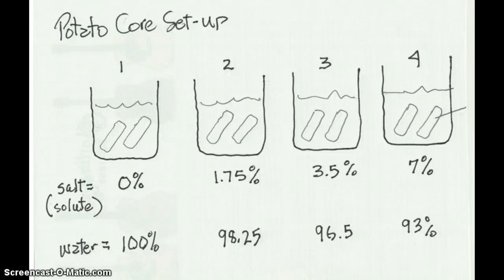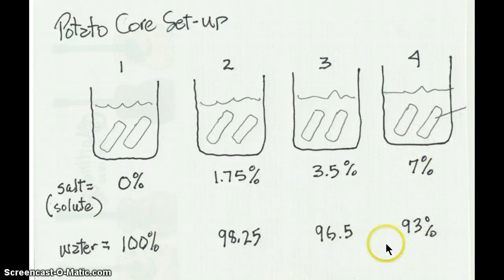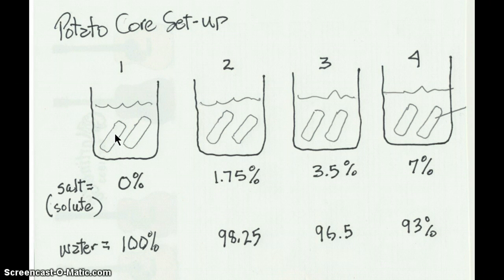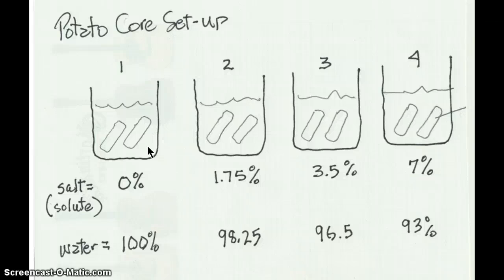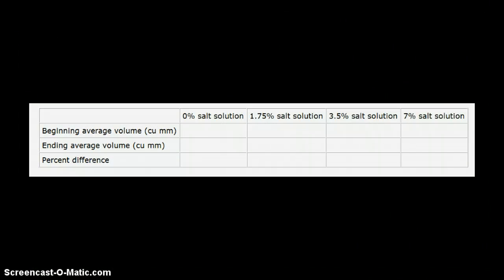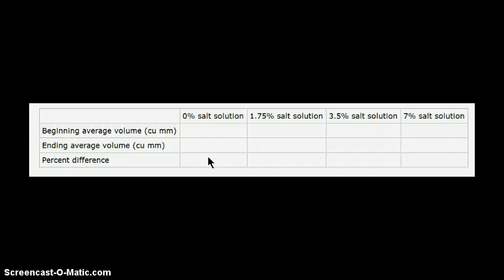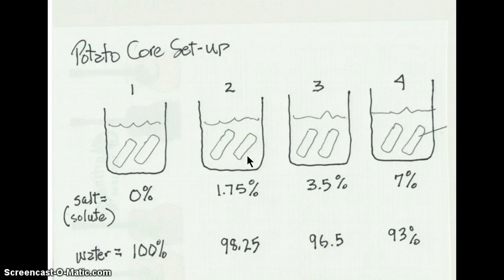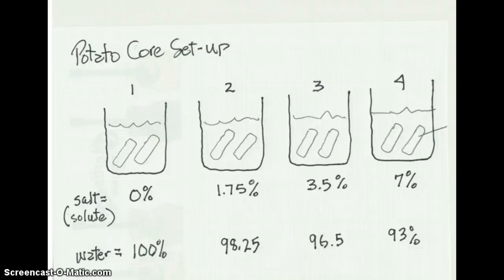Potato Core Osmosis - Lab 4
A summary of the potato core set-up for Lab 4 Bio 156